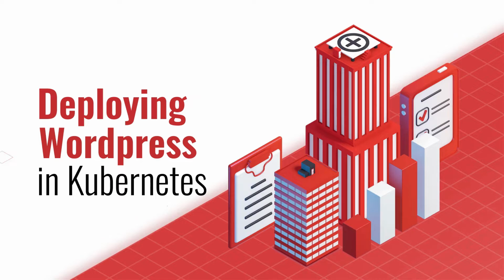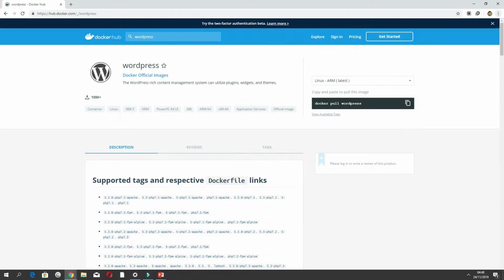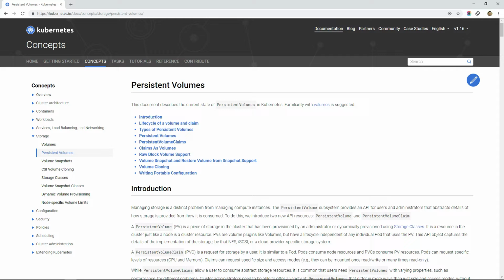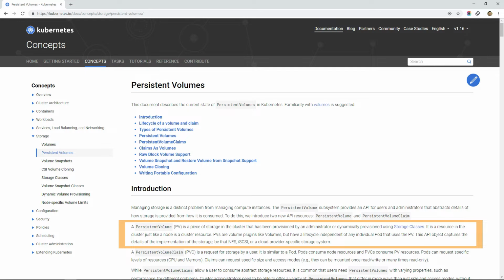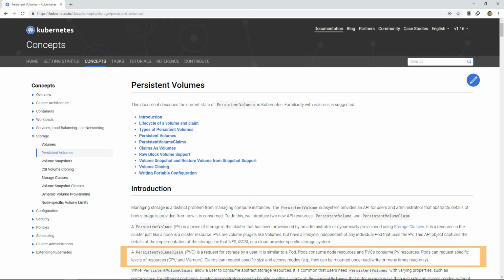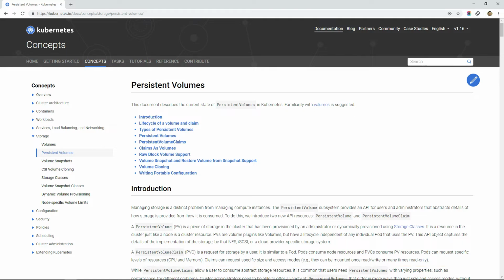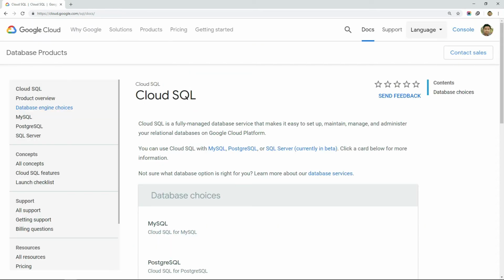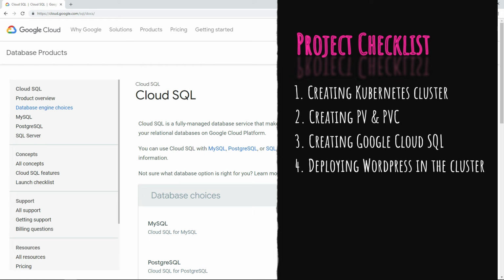Deploying WordPress Application into GKE - Part 1 - Overview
In these series of videos, we are going to learn how to deploy a Wordpress Application into Google Kubernetes Engine (GKE)